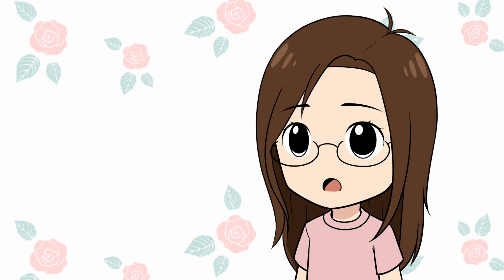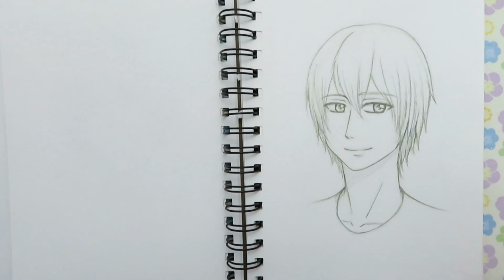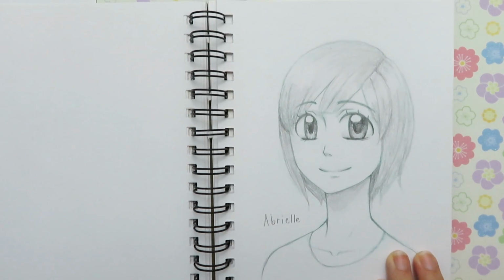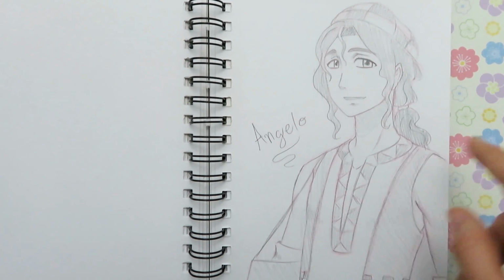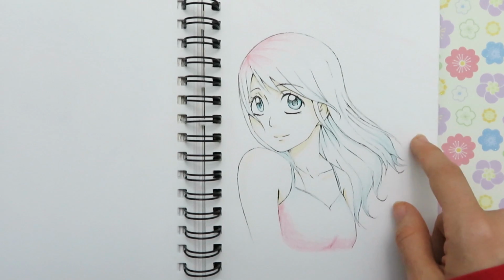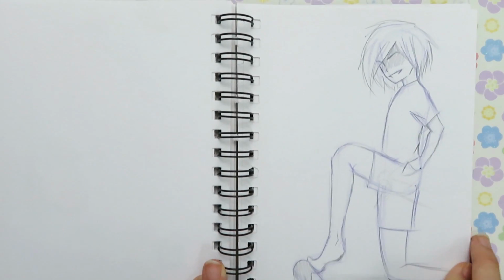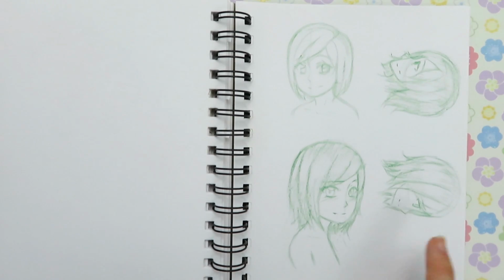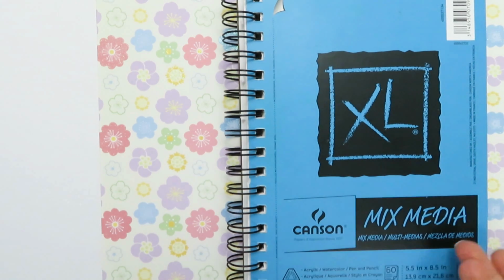WHY DIDN'T I FINISH IT!? IT'S ALMOST FINISHED! | Looking Through My Sketchbook That is 3-Years-Old!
In this week's video, we look through my 3-year-old unfinished sketchbook that I found while digging in my closet.